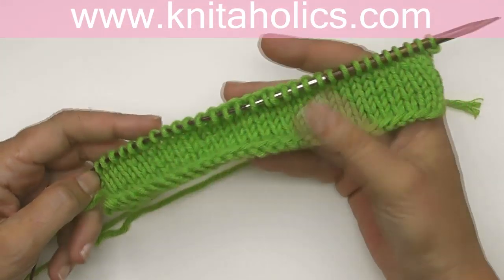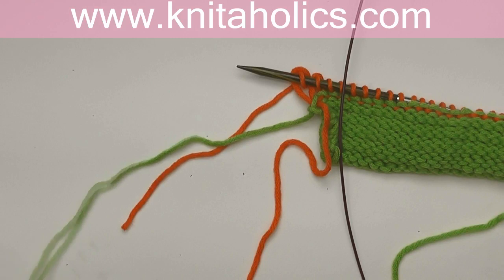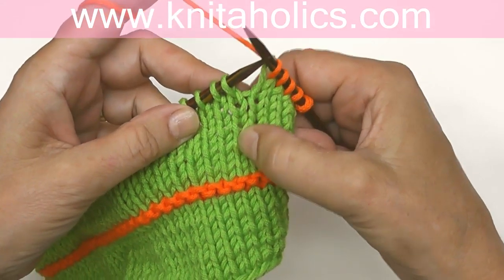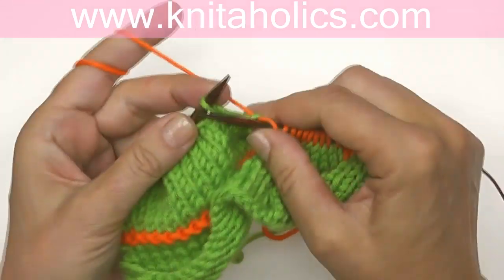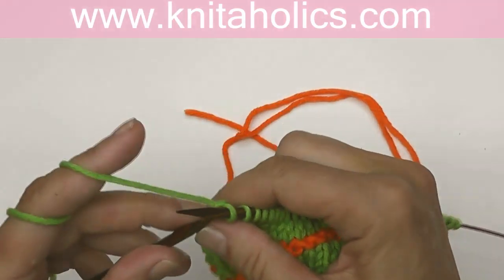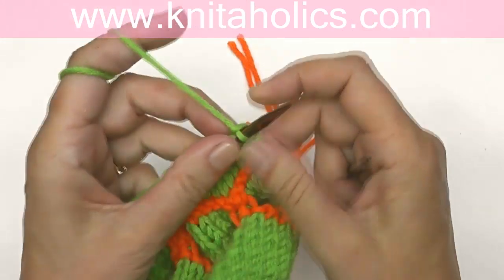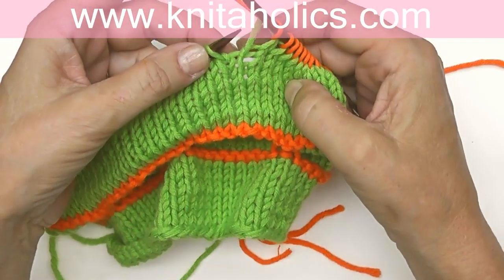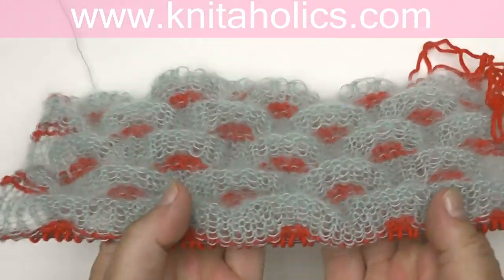How to Knit * Honeycomb Shibori Shawl or Stole * Knitting Stitch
* You will be surprised to learn, that you only need to know how to knit and purl for this delicate knitting stitch. Though both sides show a fascinating pattern, sort of honeycomb on the right side, sort of Shibori style on the wrong side. This video teaches you the trick...